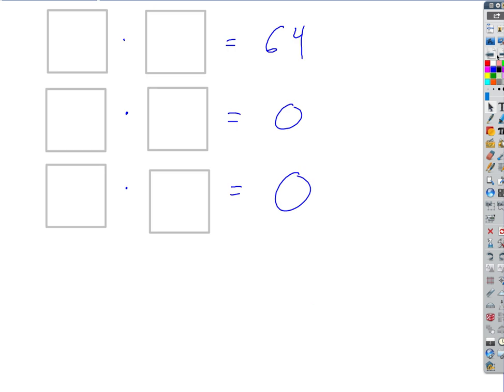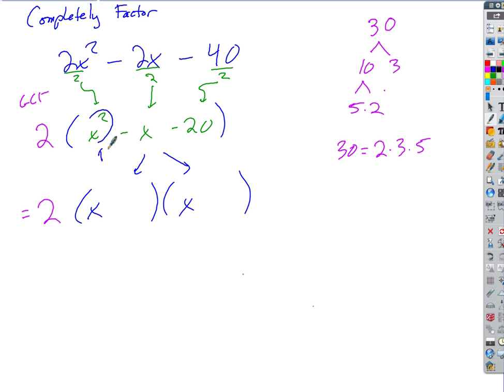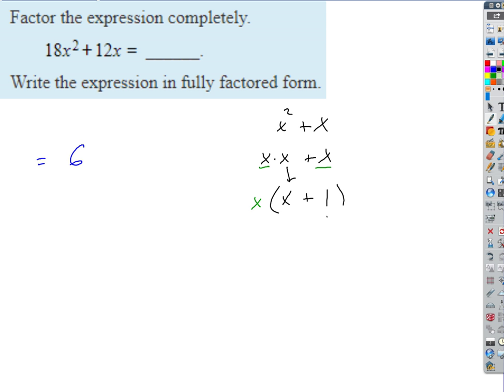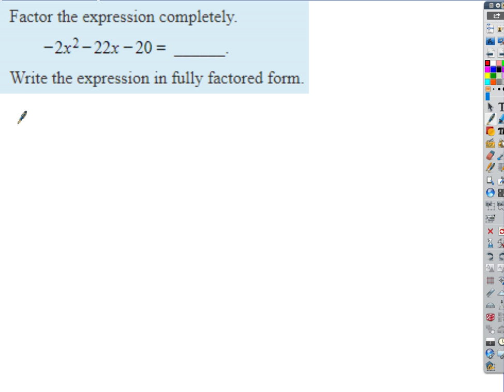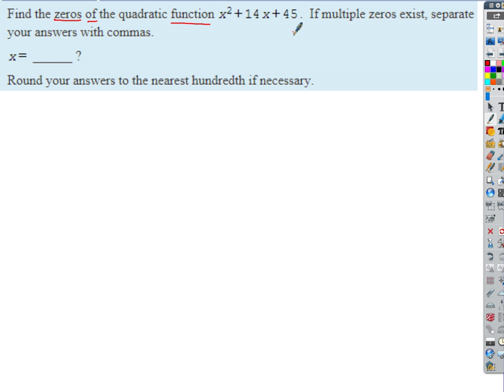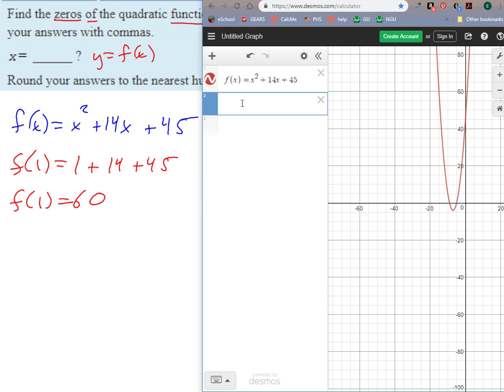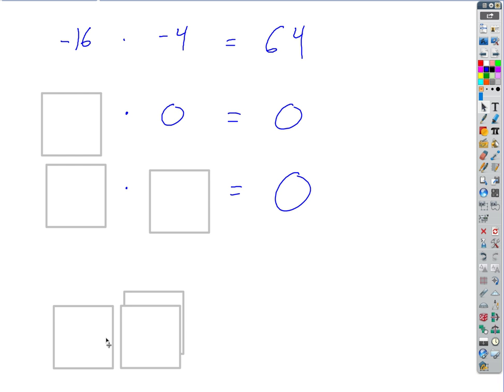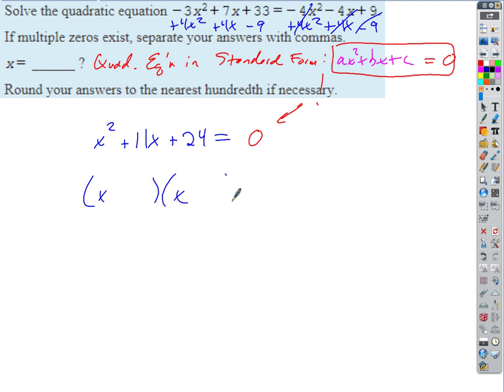2018 10 31 Solving Equations with the Zero Product Property p5